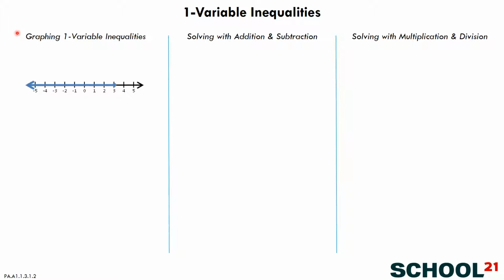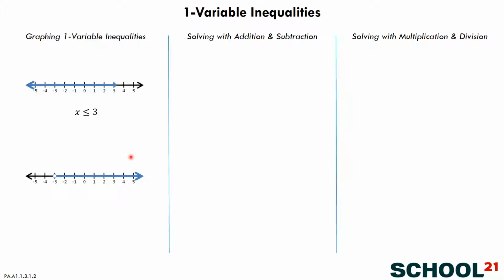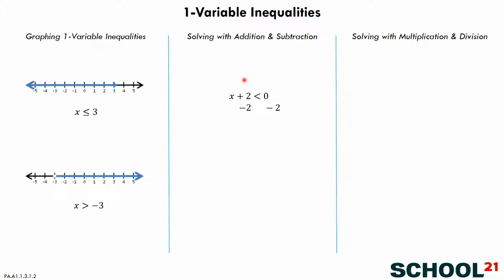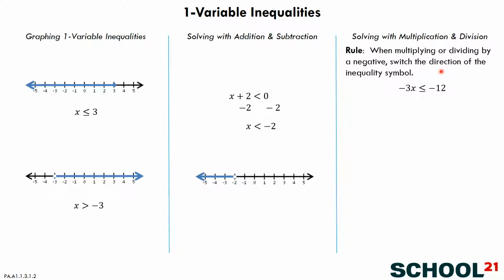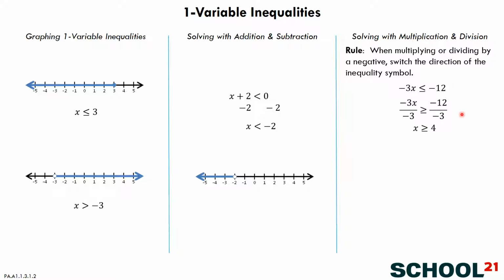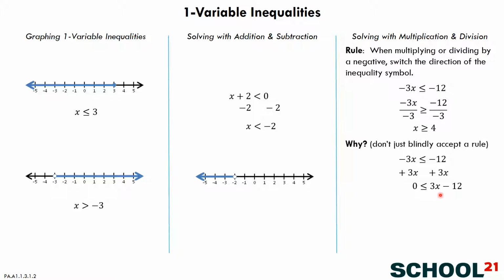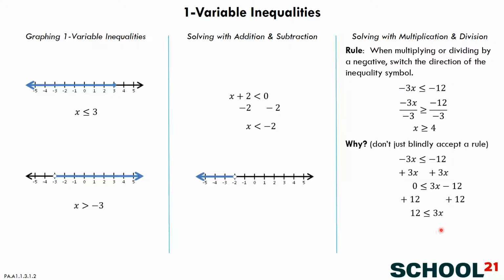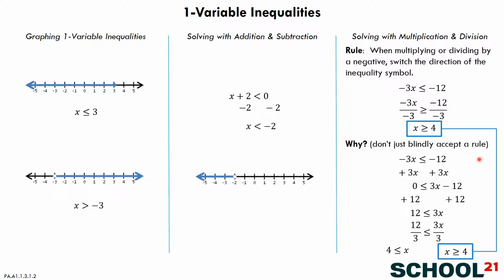1-Variable Inequalities (PA.A1.1.3.1.2)